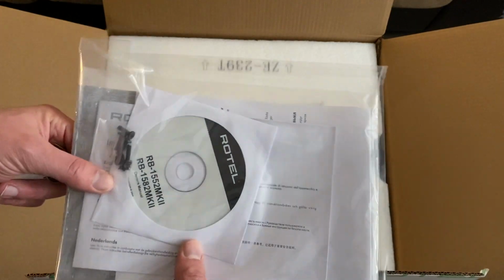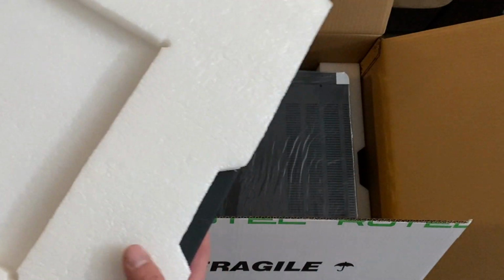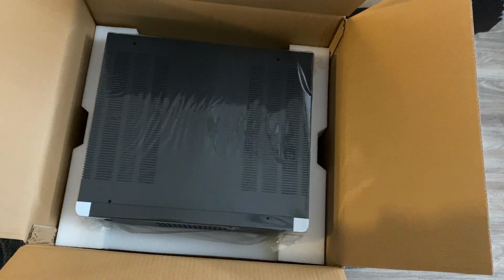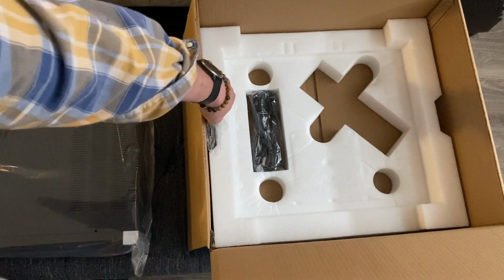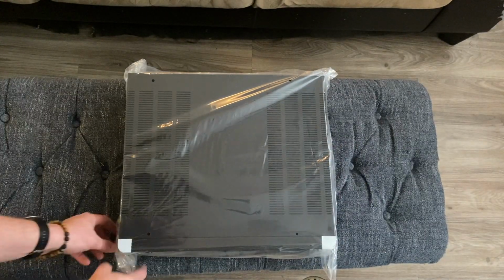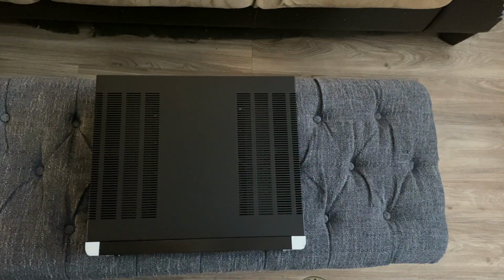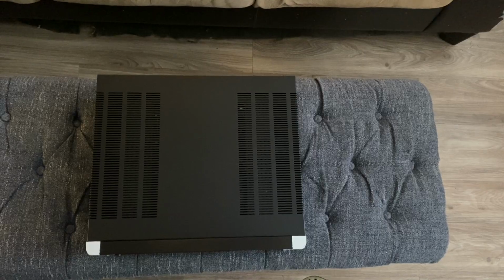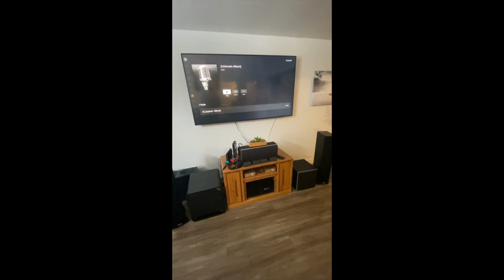Rotel RB 1582 MKII - Unboxing and comparison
I've finally received my Rotel RB 1582 MKII from the store and and eager to unbox it and see how it sounds!
From Amazon

0:00 Introduction
0:40 Unboxing
3:01 Demo Introduction
3:40 Before Rotel (Using Fosi Audio HD-A1's)
4:49 Rotel RB 1582 MKII Demo
6:08 End.

Song is "Expode" by Killrude from Epidemic Sounds.